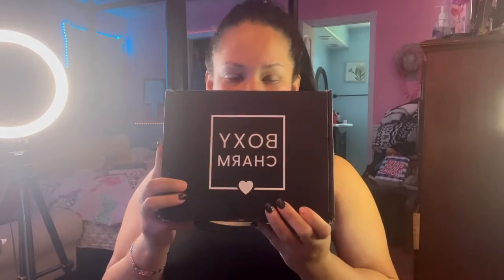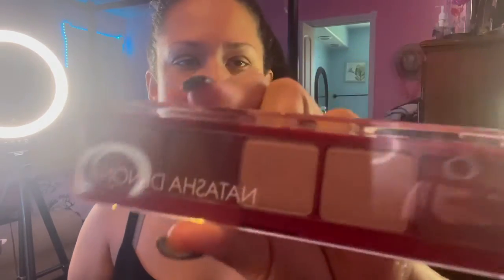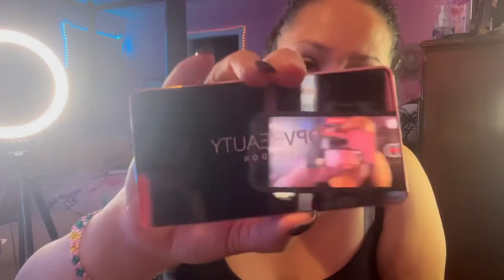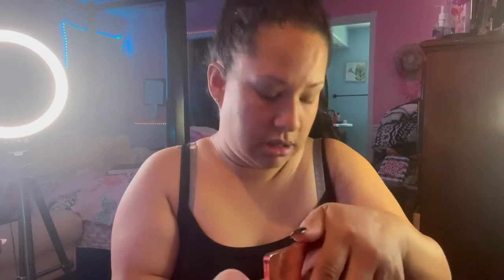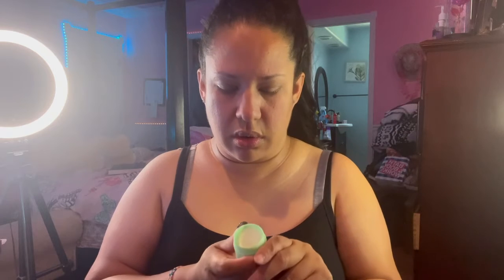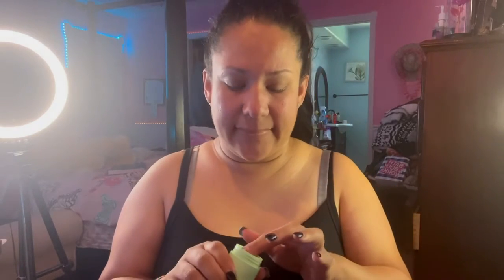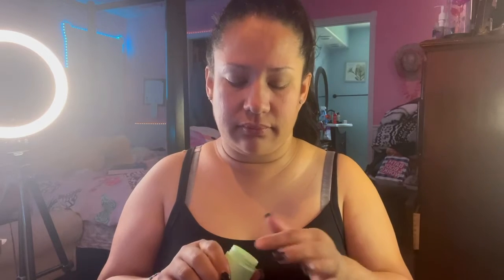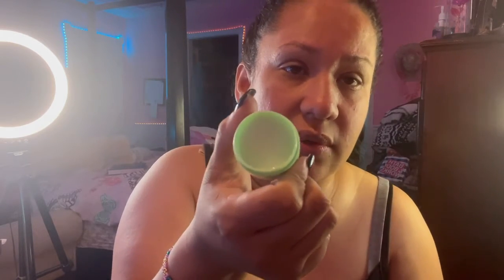Unboxing boxy charm (what’s in the box )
i this video im showing off my new boxy charm box and i wanted to show off what i got there is different things in it like make up paletes and other goodies i am not sponsered by boxycharm i love doing these videos to show u guys what kind of things i get